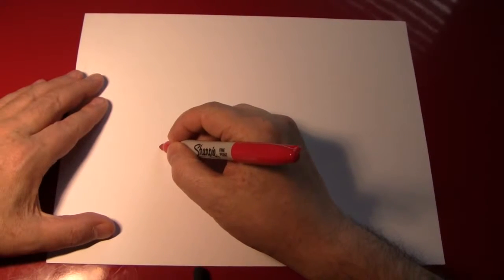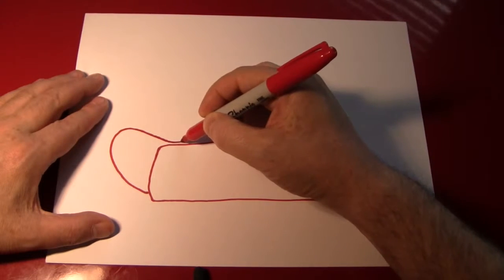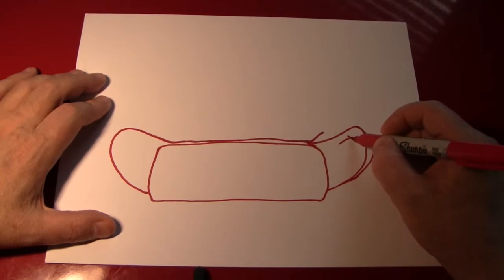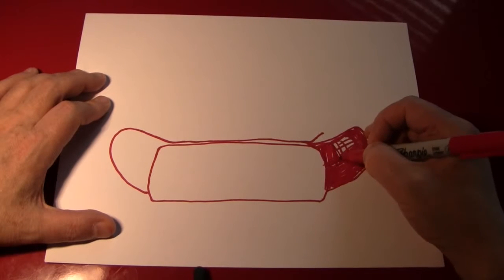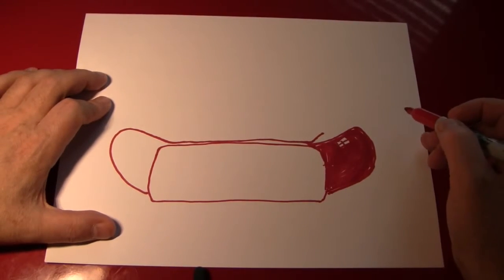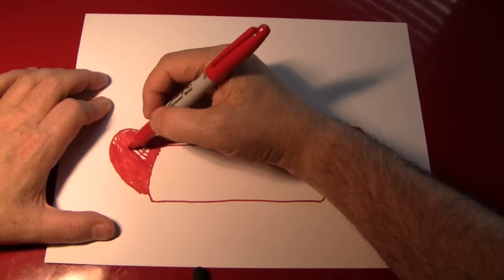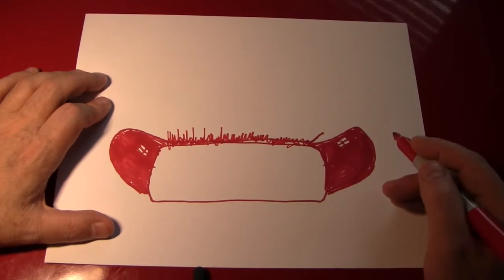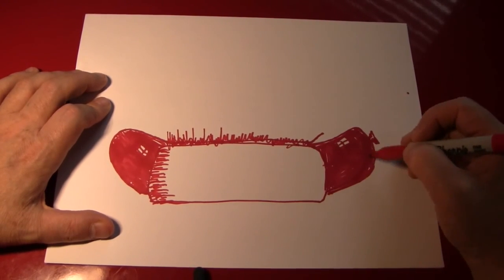Kako da nacrtam Hot Dog kako_da